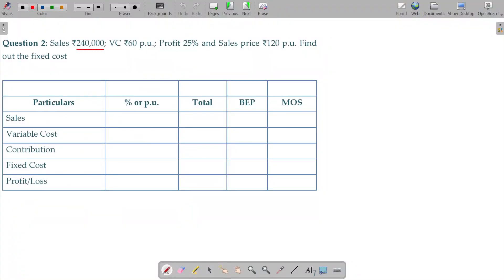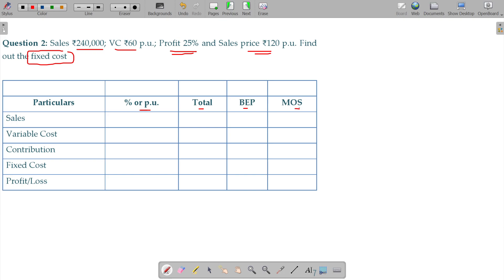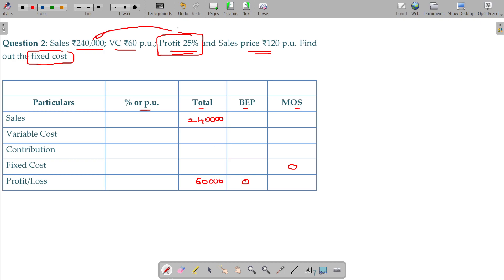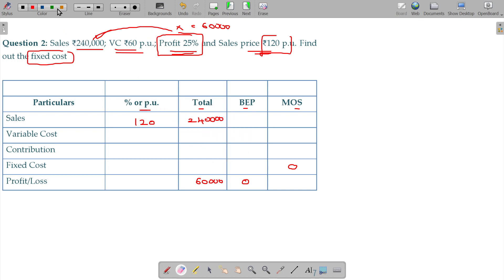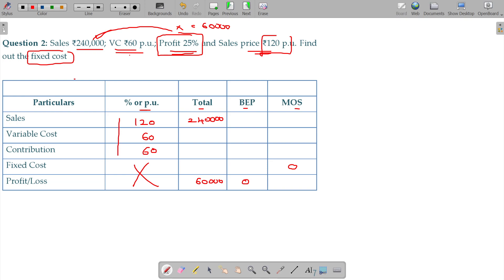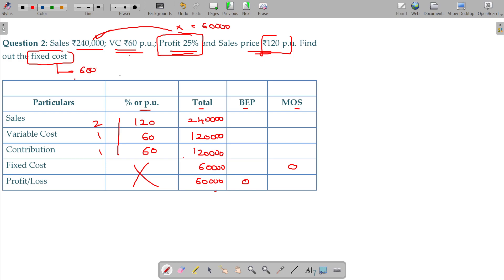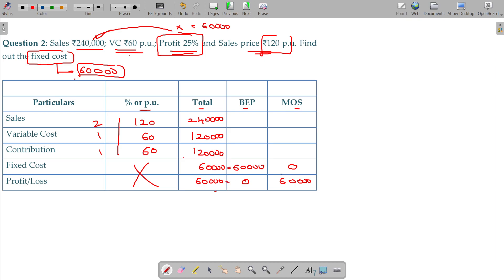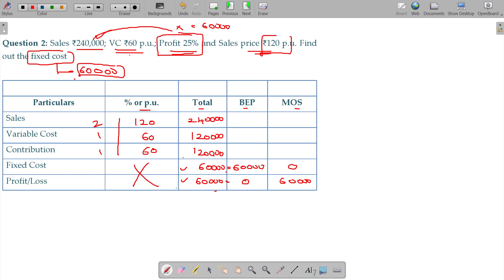Cost and Management Accounts - 5.1.09 Marginal Costing - Missing Data - Finding Fixed Cost